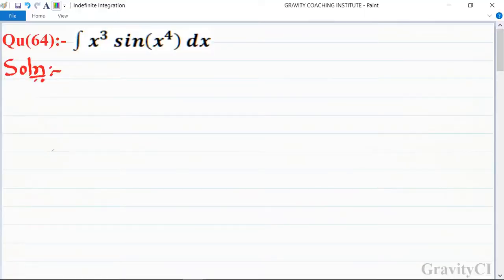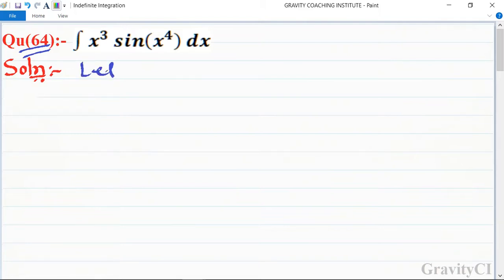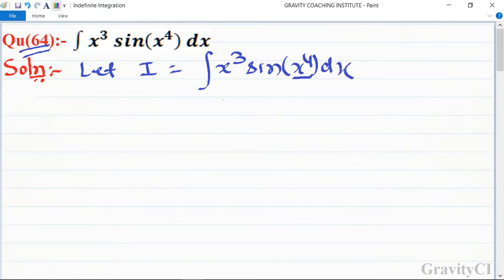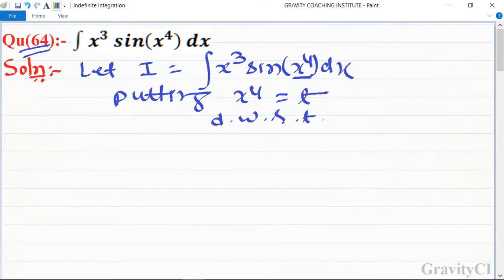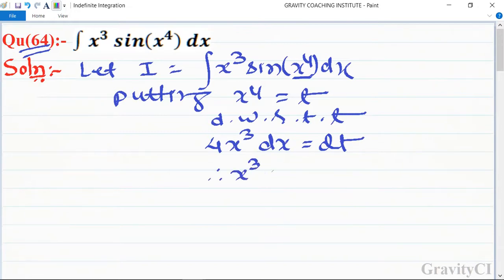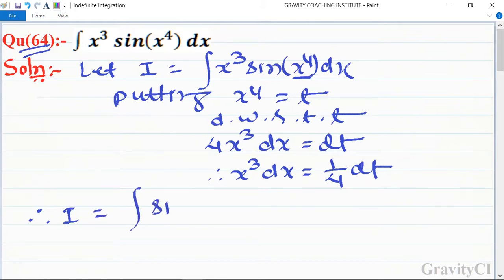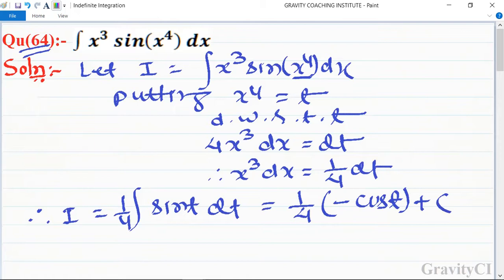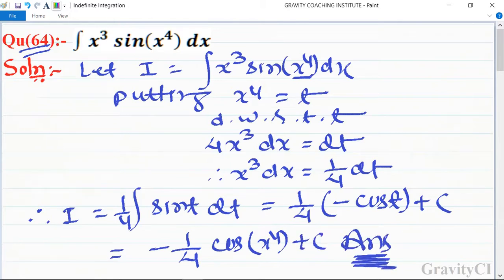Q64 | ∫x^3 sin⁡(x^4) dx | Integral of x^3 sin⁡(x^4) dx | Indefinite Integration(CALCULUS)